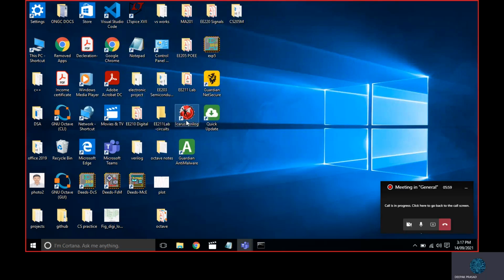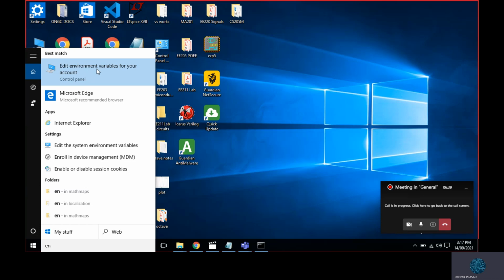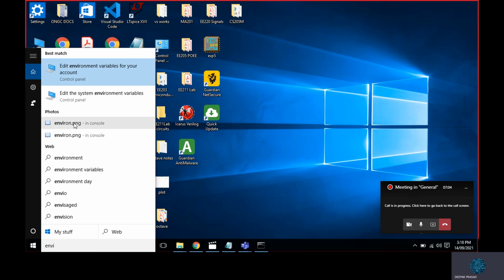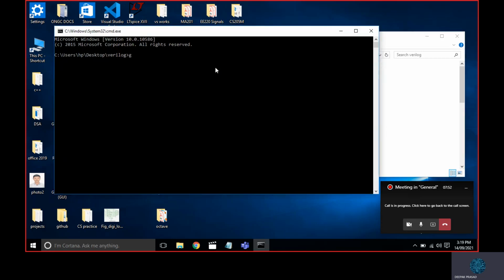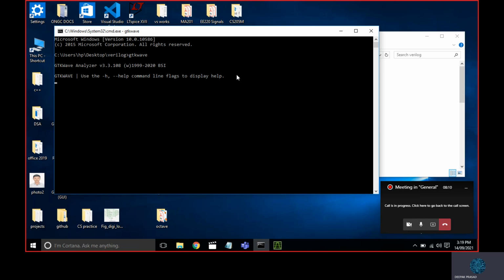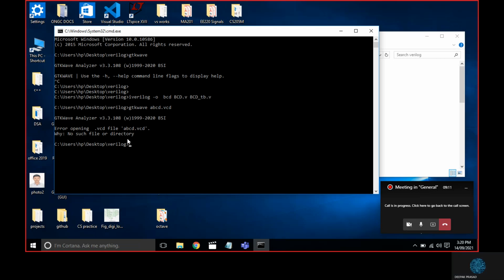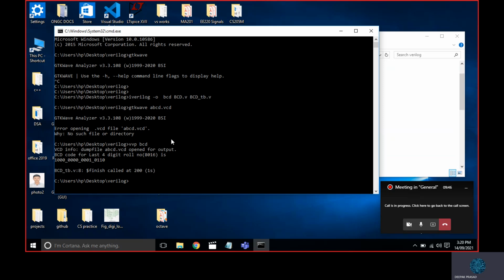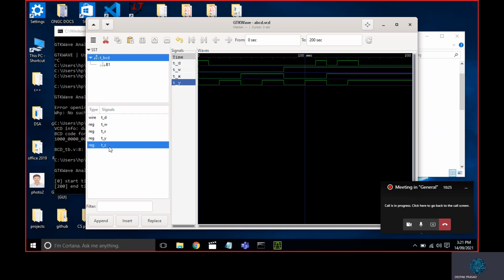GTK wave is not recognised as an internal or external command error solved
GTK wave path adding to environment variables and system variables